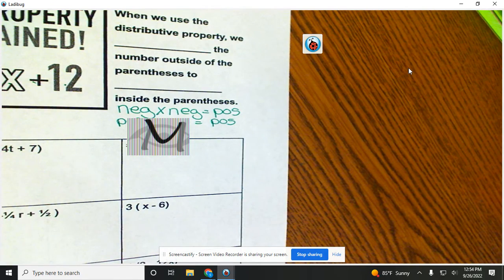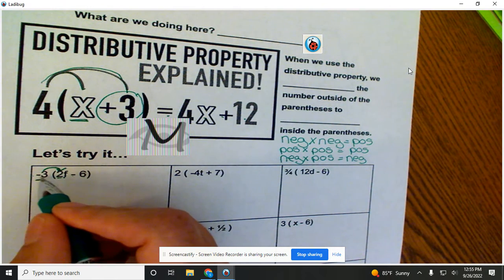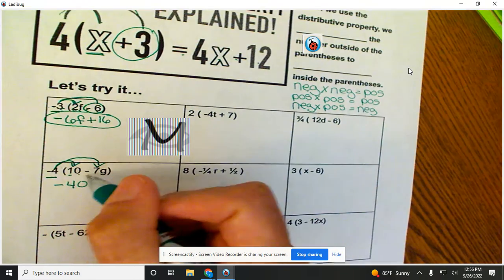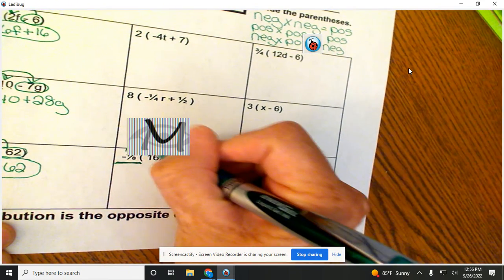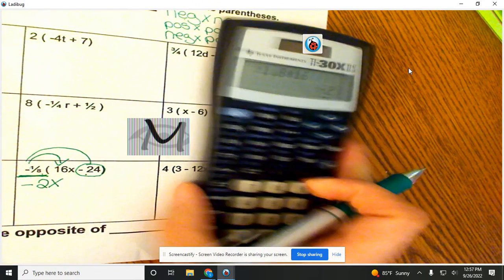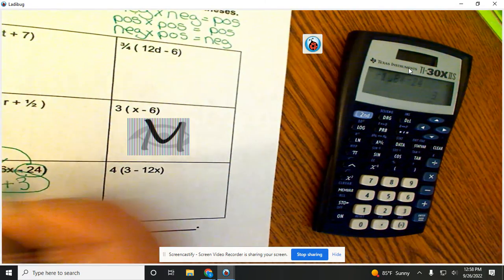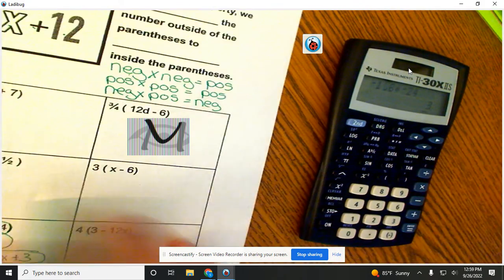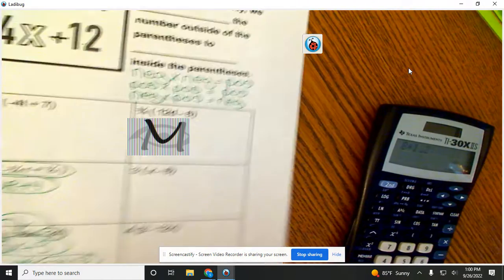Distributive Property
Sept 26